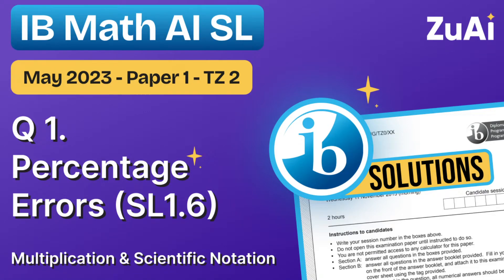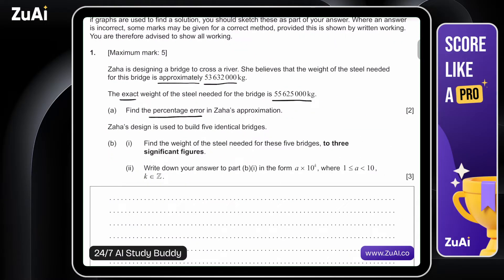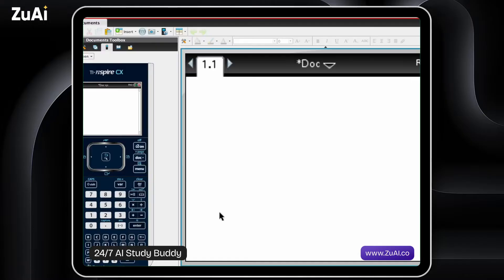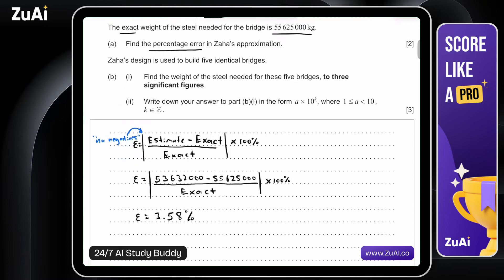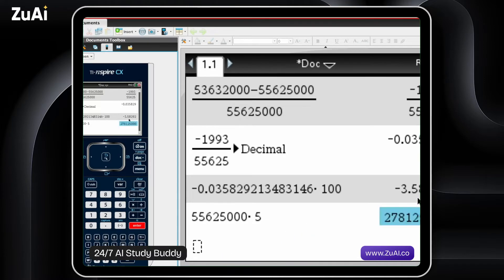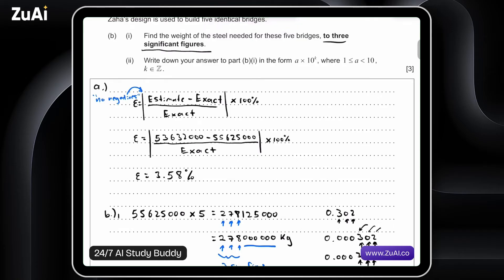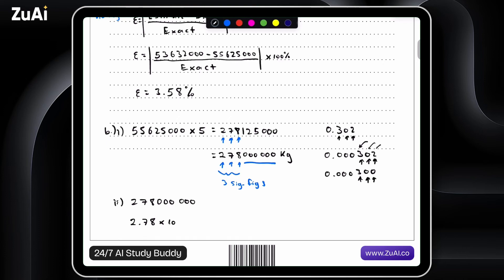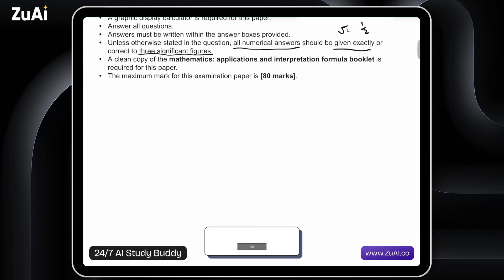Q1 Percentage Errors (SL1.6) Paper 1 - May 2023 - Math AI SL | IB Exam Paper Solved with ZuAI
Welcome to ZuAI - Ace Your IB Exams! In today's video, we'll tackle a real-life IB Math problem involving bridge weight calculation. This question covers percentage error, significant figures, and scientific notation. Perfect for all students preparing for their IB board exams!

Question Breakdown:
Zaha is designing a bridge to cross a river. She estimates the steel weight as 53,632,000 kg, but the exact weight is 55,625,000 kg.
(a) We'll find the percentage error in Zaha’s approximation.
(b) We'll calculate the total weight of steel for five identical bridges and express it in significant figures and scientific notation.

Solution:
Percentage Error Calculation:

Formula: Percentage Error = (|Exact Value - Approximate Value| / Exact Value) * 100
Exact weight = 55,625,000 kg
Approximate weight = 53,632,000 kg
Difference = 55,625,000 - 53,632,000 = 1,993,000
Percentage Error = (1,993,000 / 55,625,000) * 100 = 3.582%
Weight for Five Bridges:

One bridge weight = 55,625,000 kg
Total for five bridges = 5 * 55,625,000 = 278,125,000 kg
To three significant figures = 2.78 * 10^8 kg

Learn with ZuAI - your AI study buddy for IB exams. Visit ZuAI for personalized learning support.